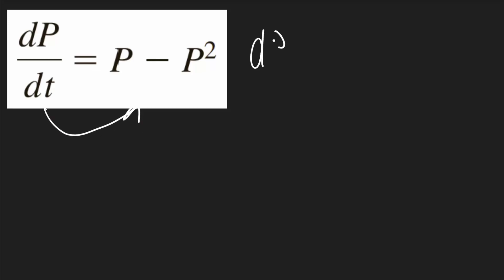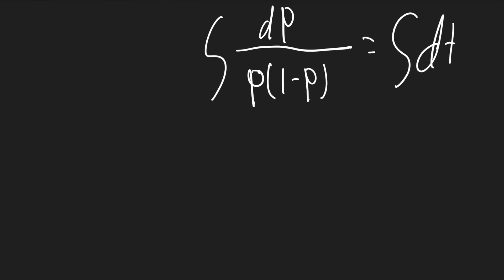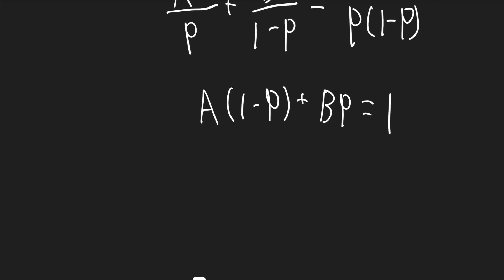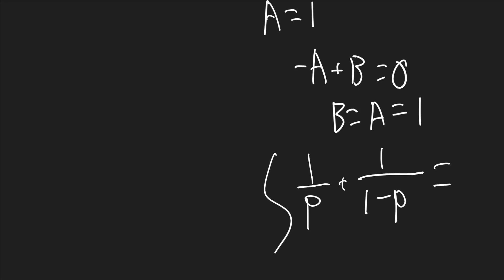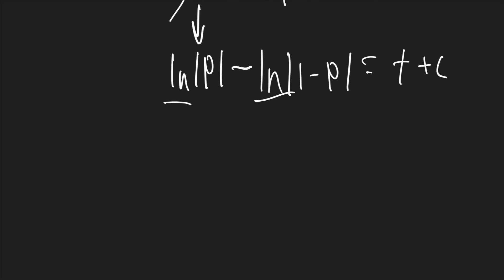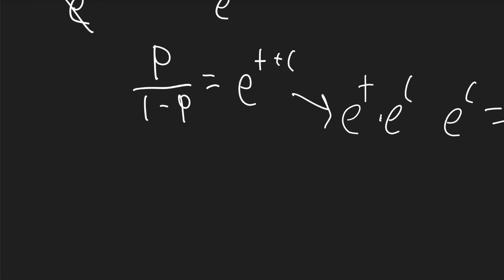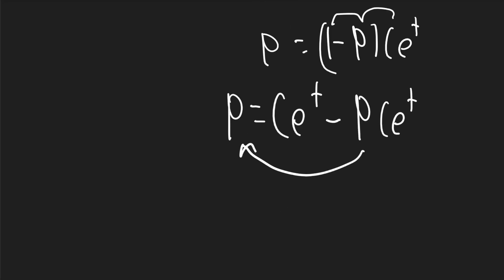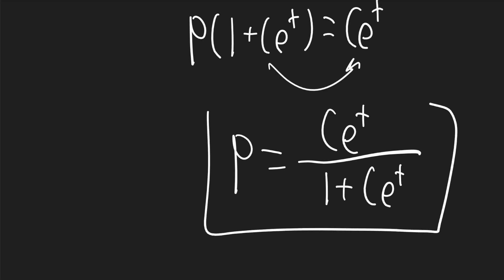Separable Differential Equations Example | dP/dt = P - P^2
Separable differential equations example.
dP/dt = P - P^2 | dP/dt=P-P^2 |
dP
dt 5 P 2 P2

Differential Equations, Separable, Separable differential equations.